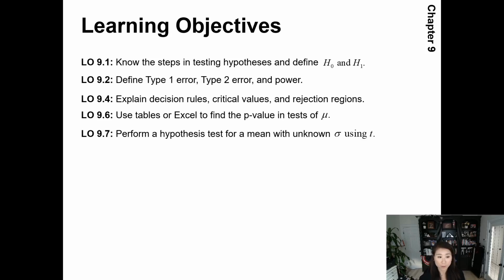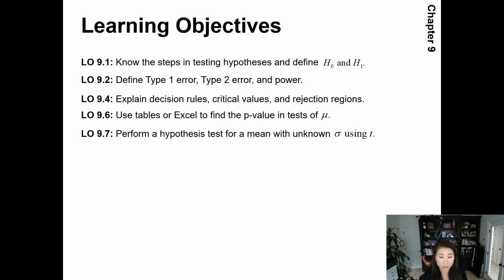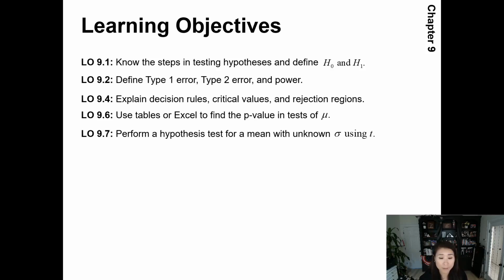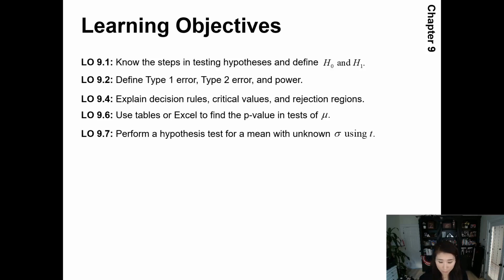Chapter 9 Introduction